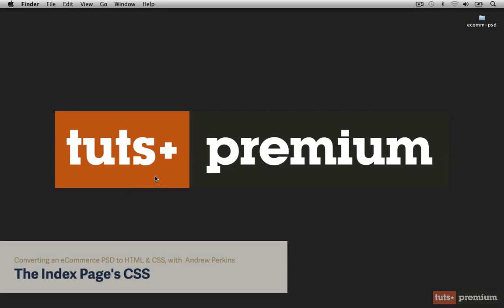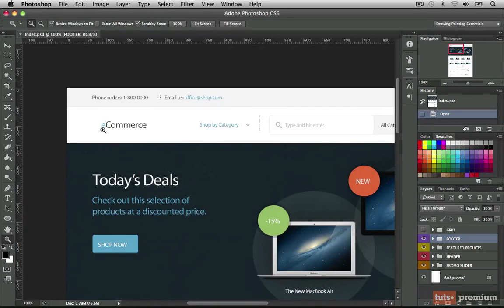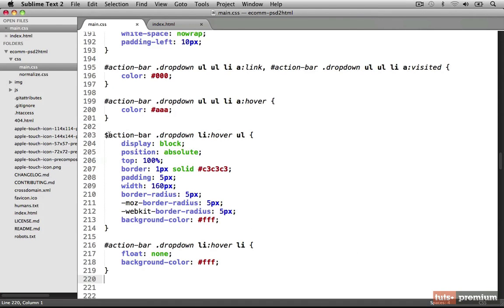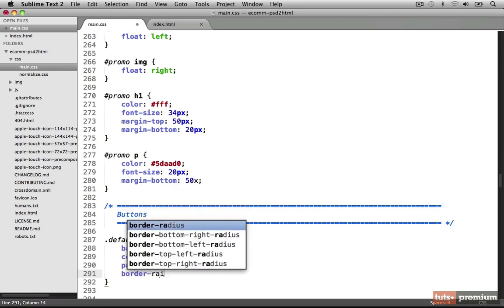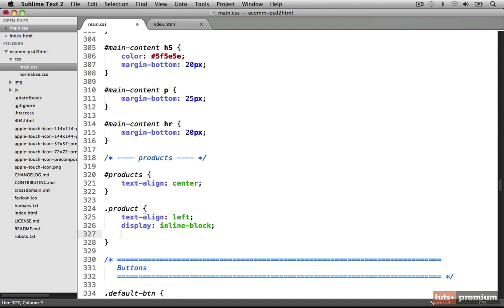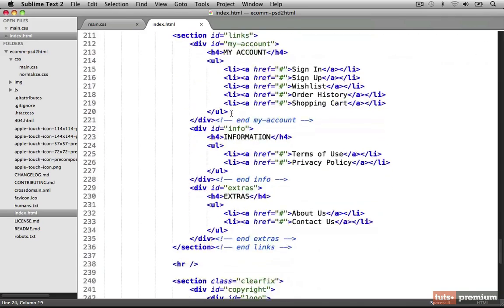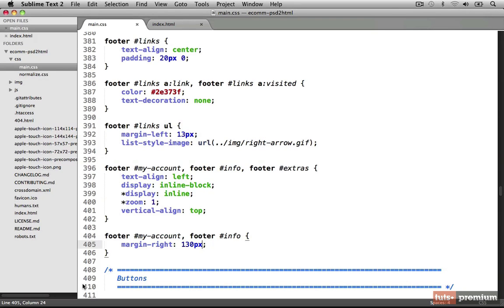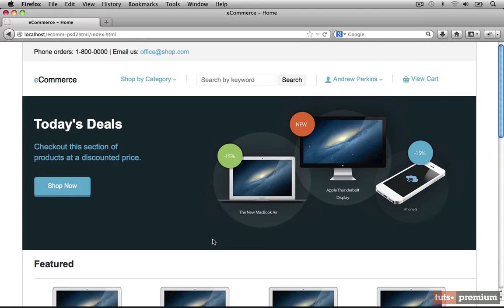E Commerce Website psd to html # 3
In this video we are learn how can we convert a website templete from photoshop

incoming searches:

converting an ecommerce psd to html & css
tutsplus - psd to html – corporate design build
tutsplus psd to html the responsive portfolio build
how to convert psd to html css using dreamweaver